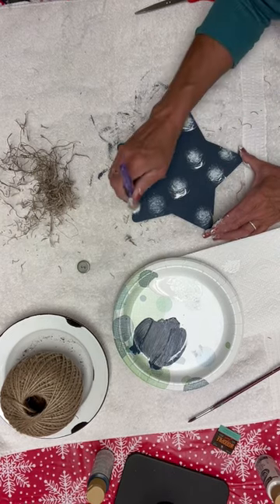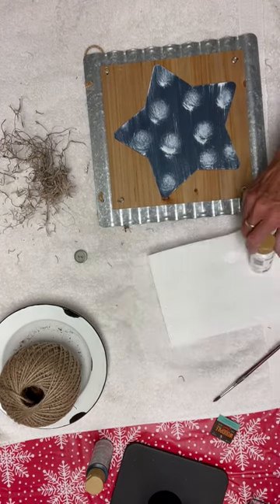Star Hanger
Patch, Paint & Create with Sonya! DIY this star hanger!